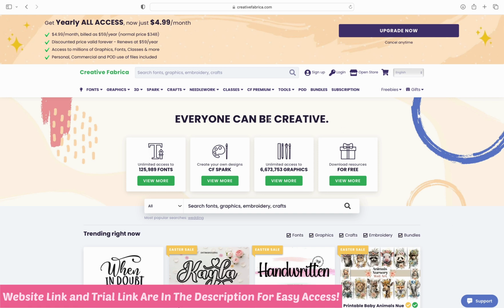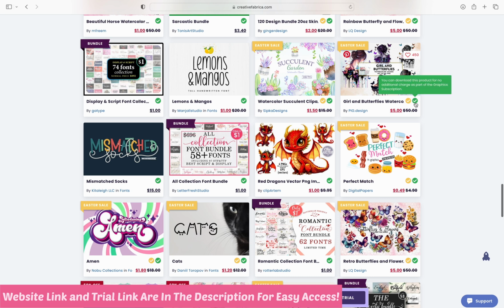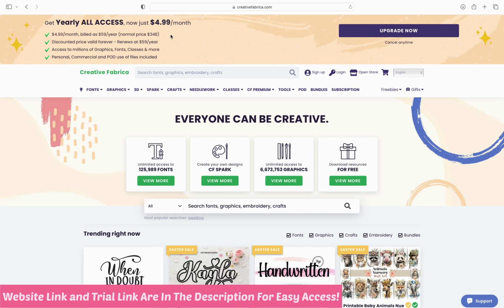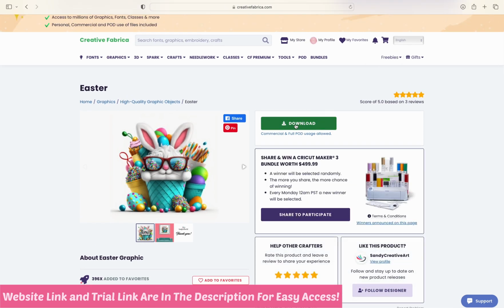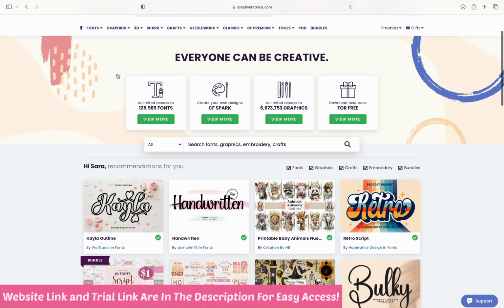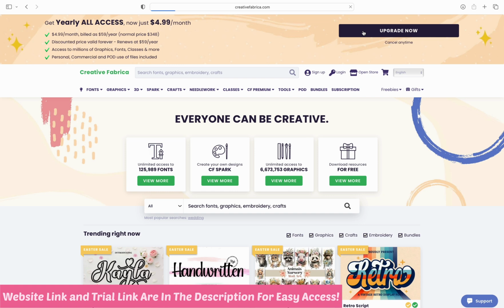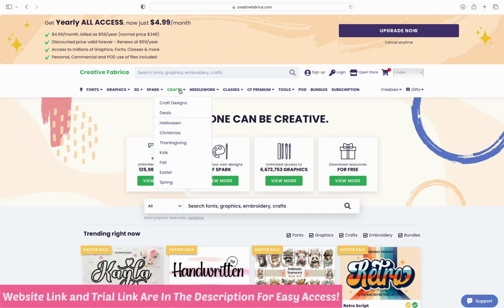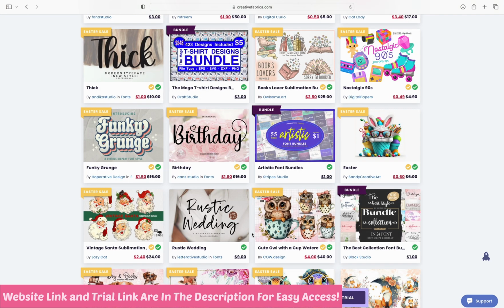EASILY Find 1,000,000's Of Graphics/Fonts For All Crafting Projects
An AMAZING resource to find millions of fonts and graphics for your amazing crafting projects!!

for more video tutorials! Happy crafting!